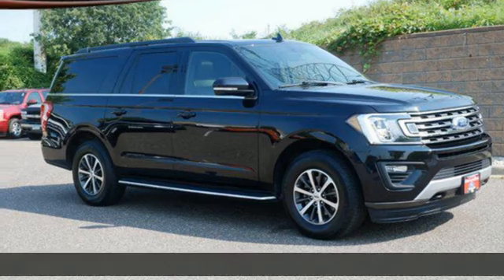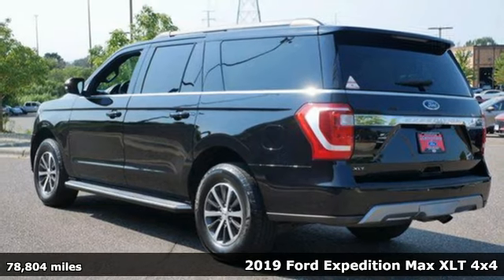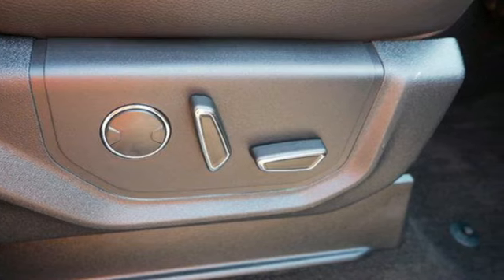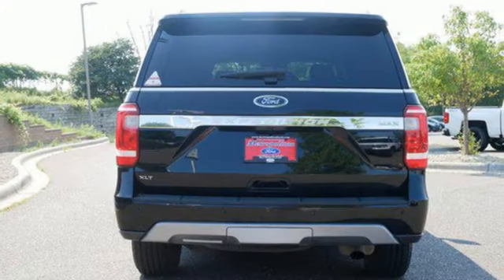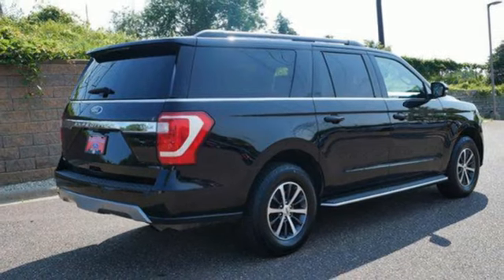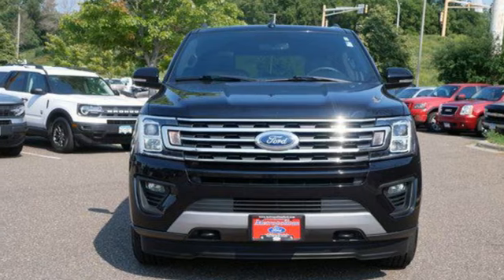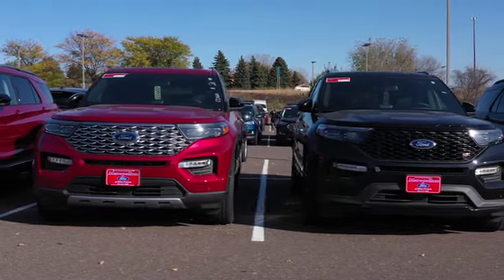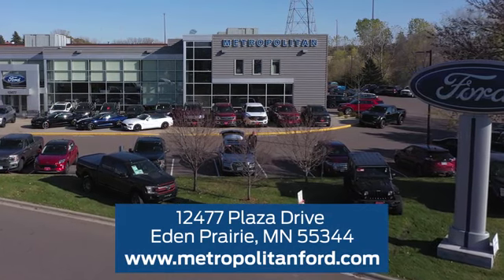Used 2019 Ford Expedition MAX Minneapolis MN Eden Prairie, MN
Year: 2019
Make: Ford
Model: Expedition MAX
Trim: XLT
Engine: EcoBoost 3.5L V-6 gasoline direct injection, DOHC, variable valve control, twin turbo, premium unleaded, engine with 375HP
Transmission: Automatic
Color: Agate Black Metallic
Interior: Ebony
Mileage: 78804
Stock #: 5064B7
VIN: 1FMJK1JT1KEA77183

Address:
12477 Plaza Drive